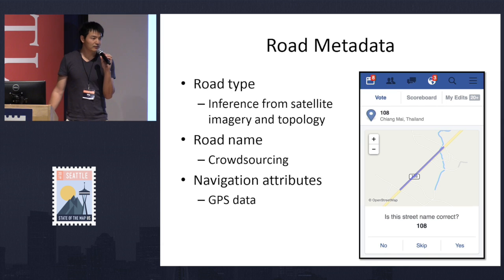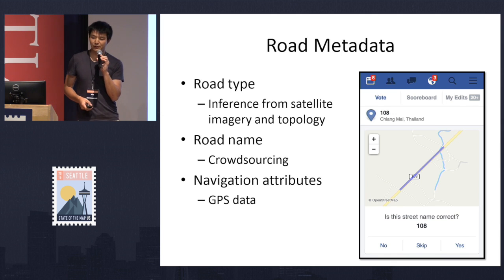How Can AI Help Us Make Maps? | Sadi Khan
Facebook has conducted research into how various machine learning algorithms could be integrated into a mapping workflow. We will share our initial results and how one could use AI to assist people in making more accurate maps.